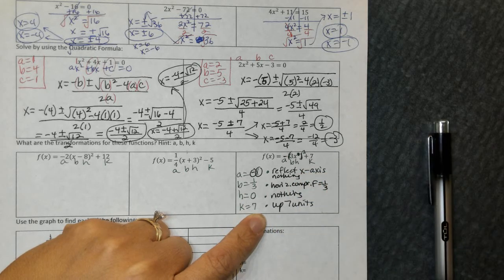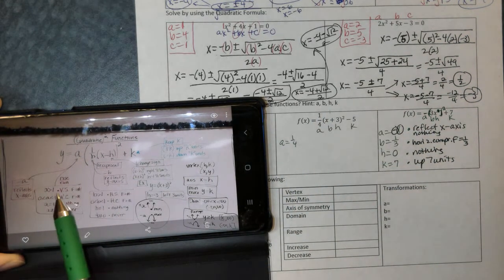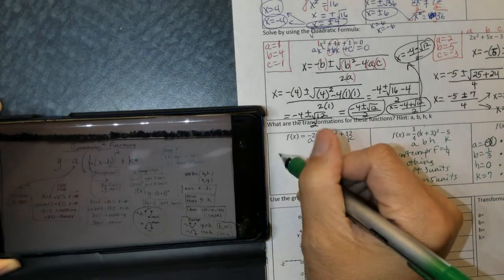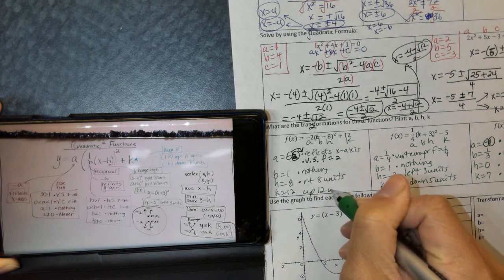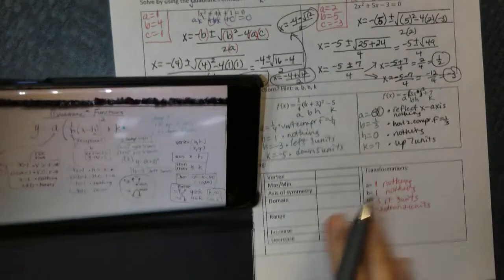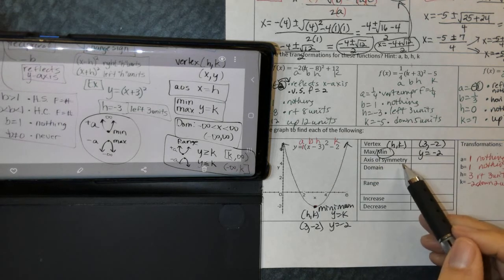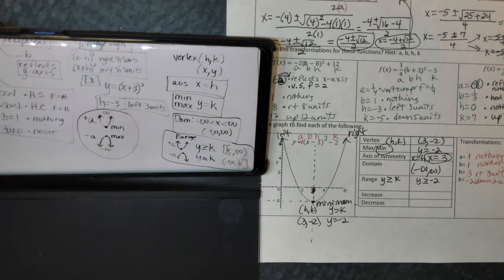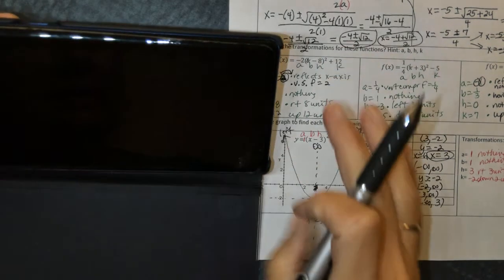Greensheet Mod 3 part 2